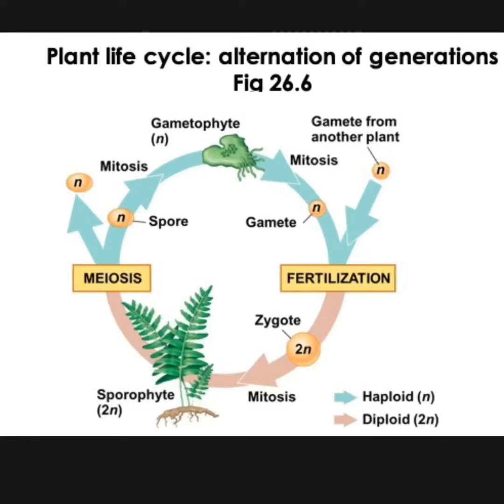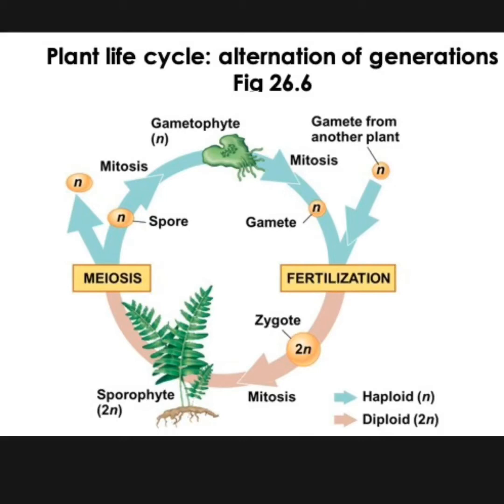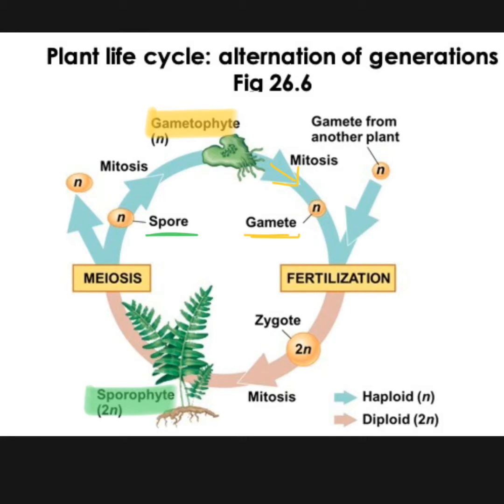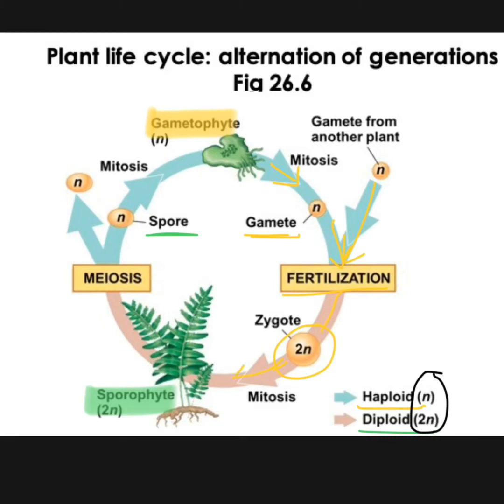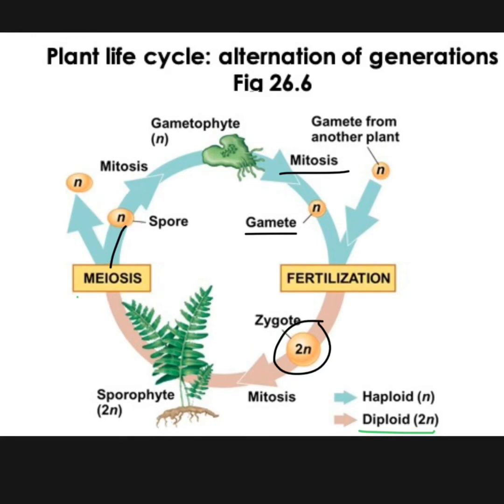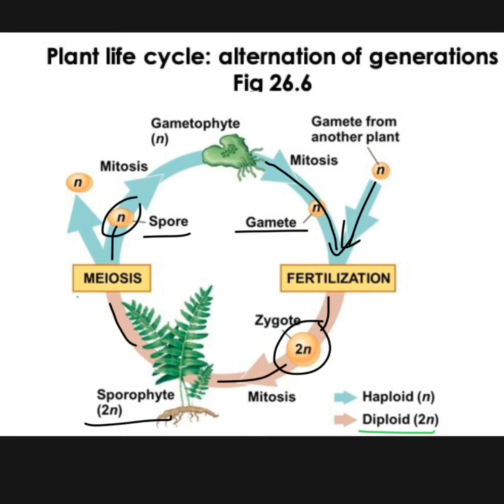Concept Challenge 11.7 - Plant Life Cycle, Alternation of Generations - Nichole Johnson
For BIO 115 virtual presentation